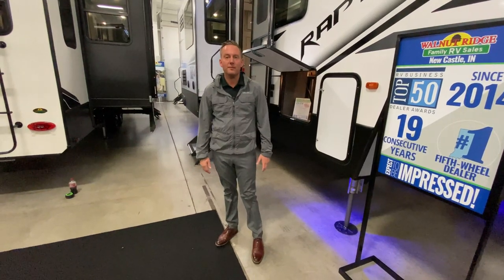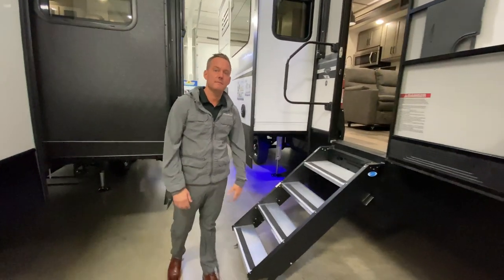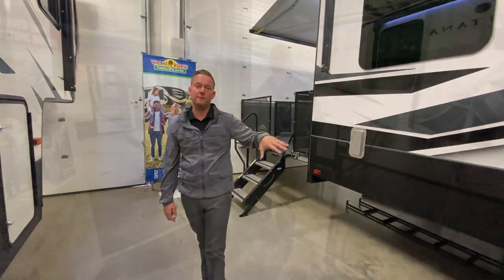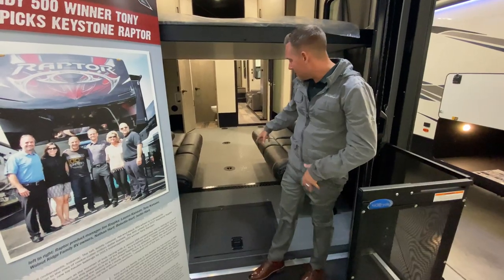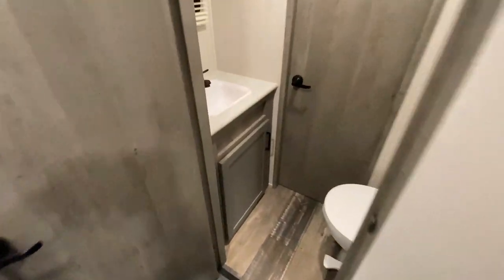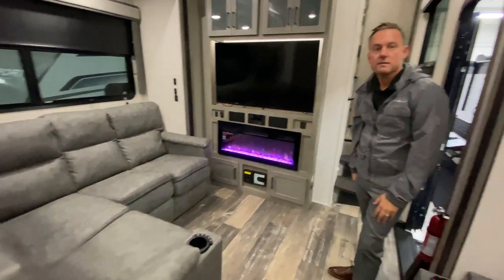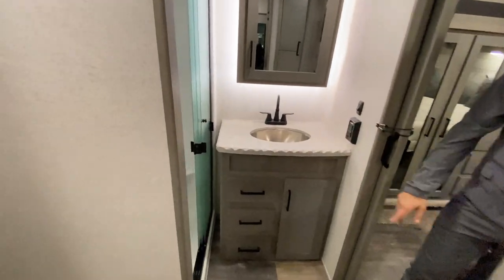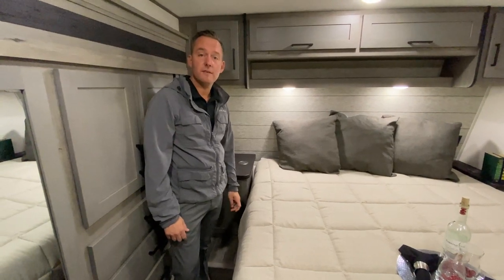2021 Raptor 413...now thats a Toy Hauler!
Looking for an awesome Toy Hauler? Look no further than the 2021 Raptor 413!